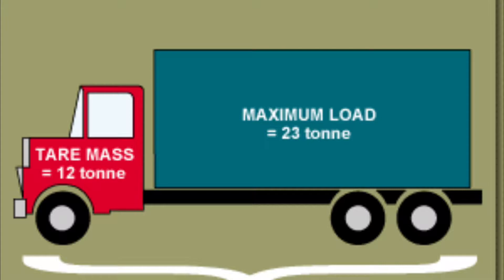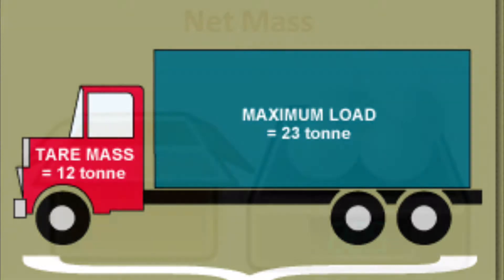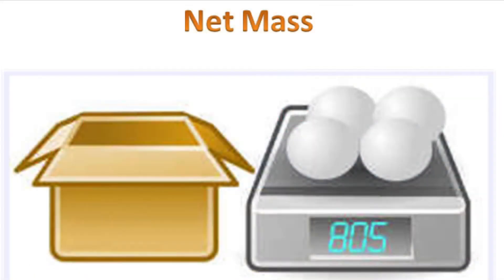Gross and net mass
Richie, Sam & Tom G. have put a video together to explain what 'gross' and 'net' mass are and how to figure each one out!

Be sure to watch to learn more.